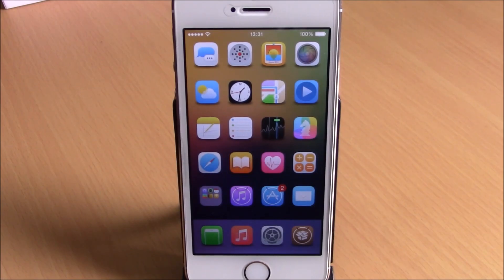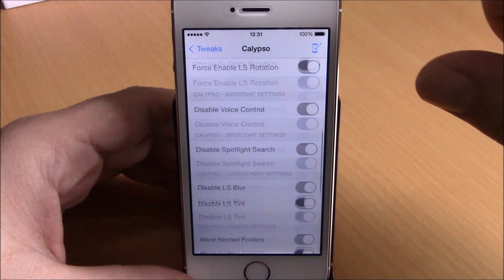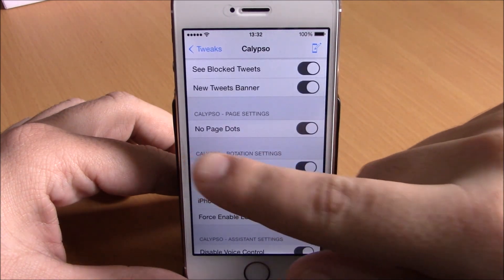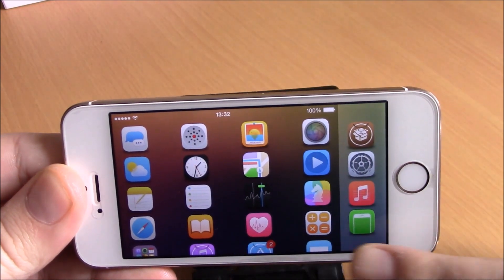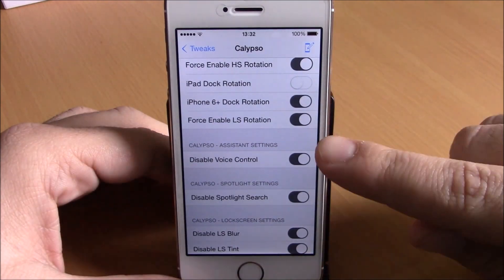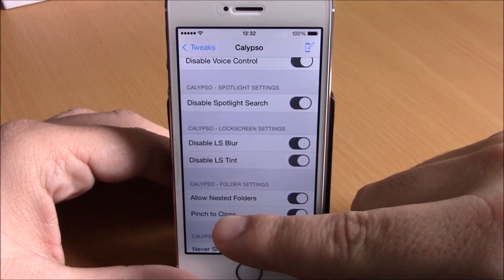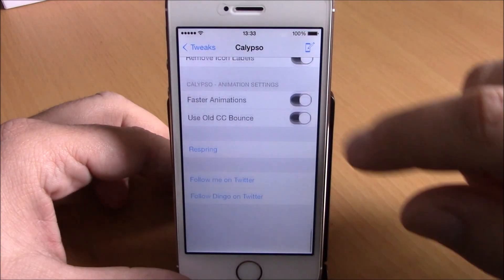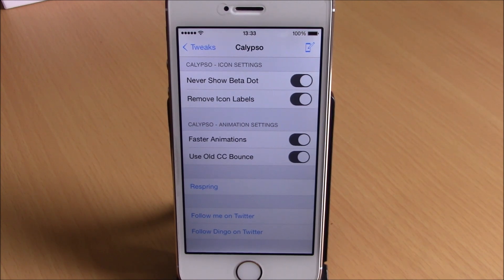Calypso - iOS 8 Jailbreak Cydia Tweak